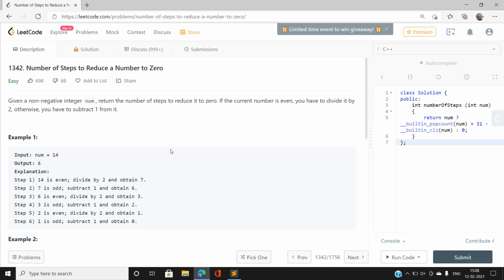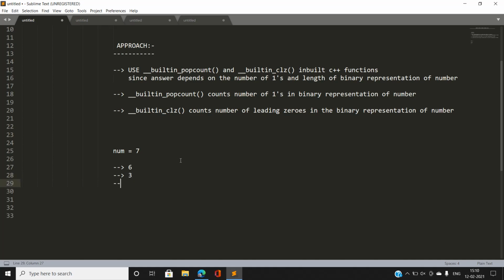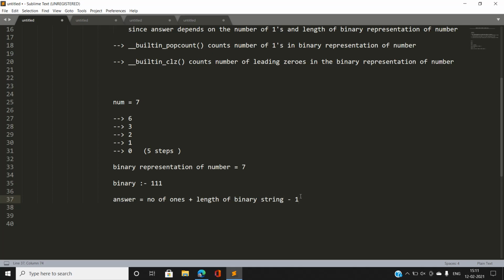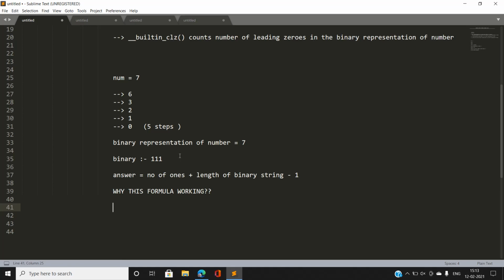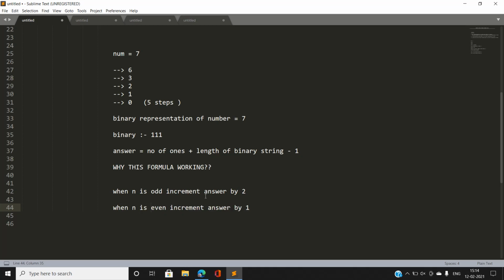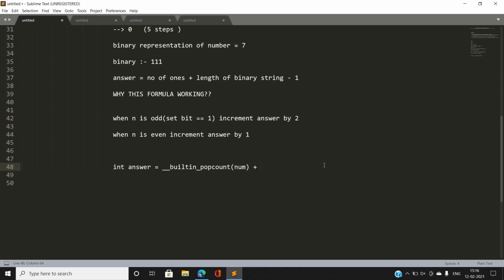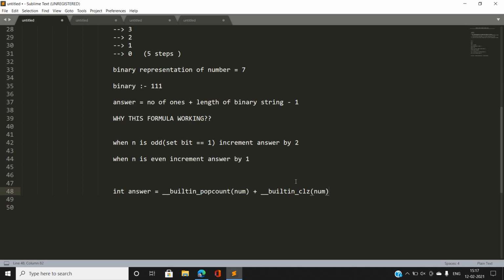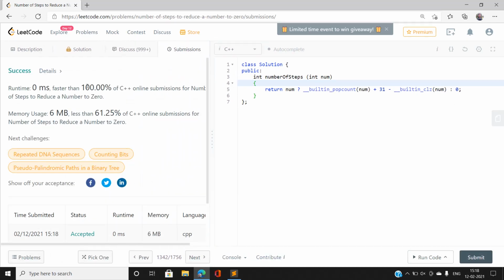NUMBER OF STEPS TO REDUCE A NUMBER TO ZERO | LEETCODE EXPLORE | DAY 12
Here is the detailed solution of LEETCODE DAY 12 NUMBER OF STEPS TO REDUCE A NUMBER TO ZERO Problem and if you have any doubts , do comment below to let us know and help you.

Timestamps:-
Introduction:- 00:00
Explanation of Problem:- 00:13
Approach :- 00:45
Explanation :- 01:15